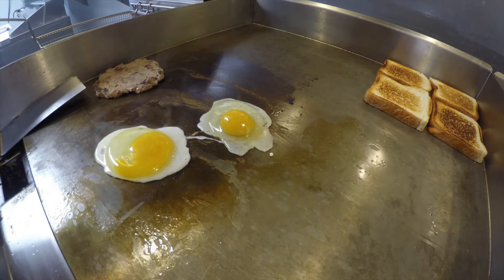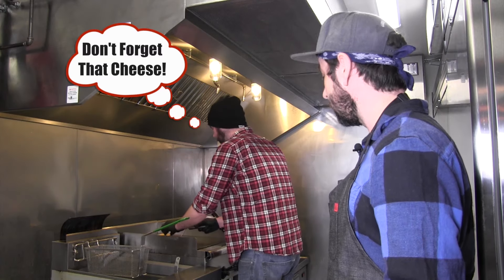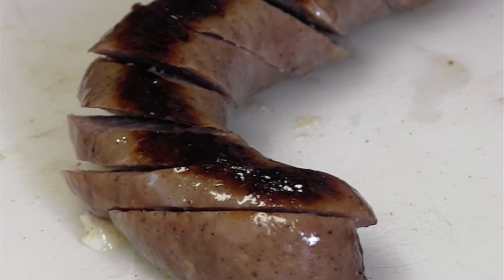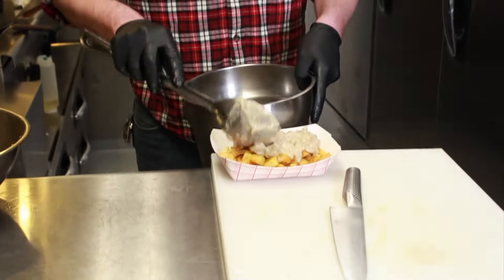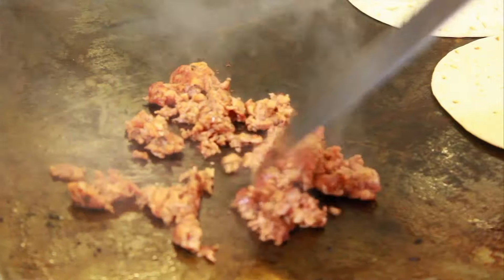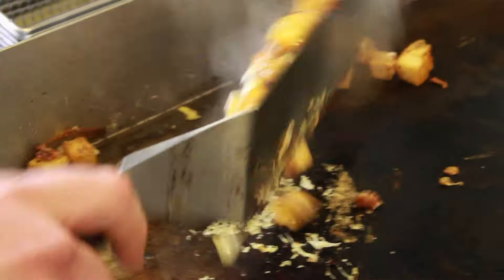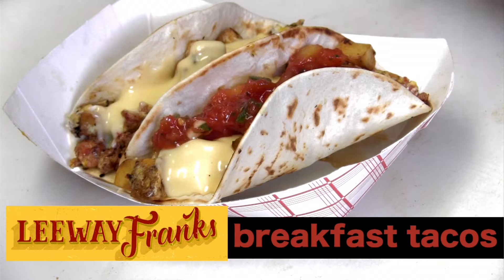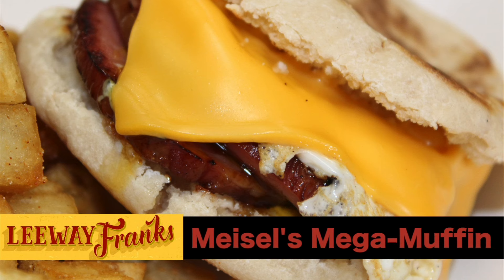Leeway Franks Saturday Breakfast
Our breakfast menu is available ALL DAY and Saturdays starting at 8AM. Come and get it!